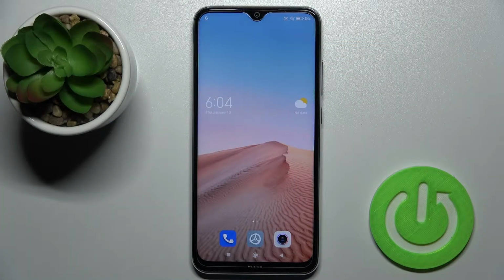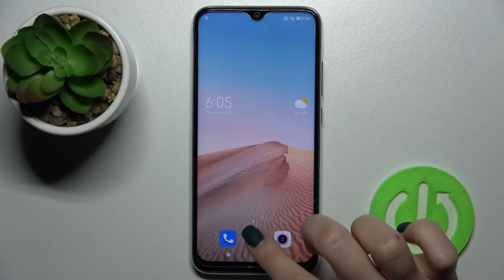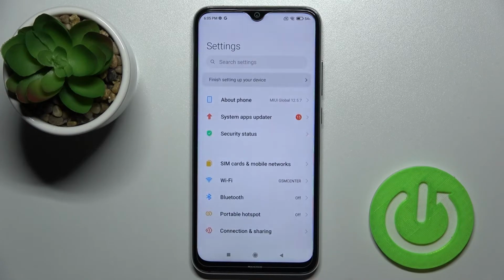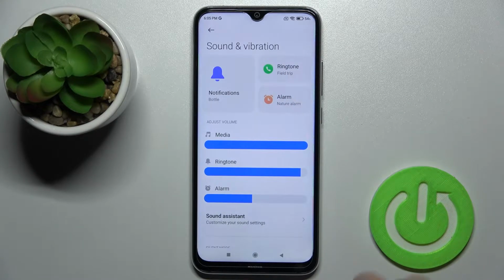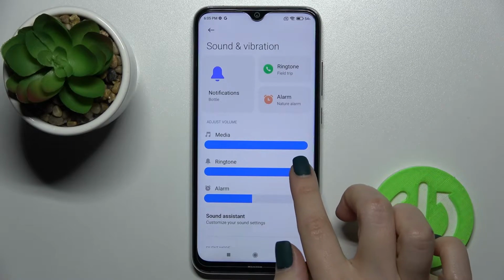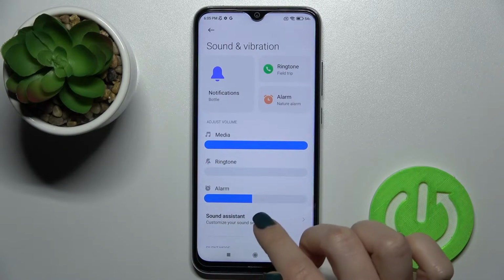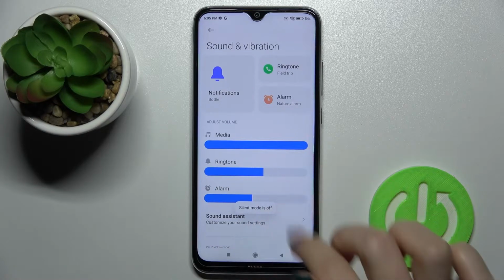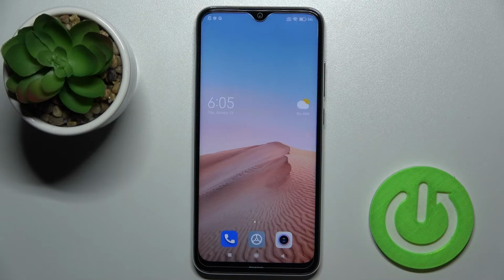How to Mute Ringtone on XIAOMI Redmi Note 8 2021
Learn more information about the XIAOMI Redmi Note 8:
In this short and simple video tutorial, we will demonstrate how you can mute the incoming call sound tone on your XIAOMI Redmi Note 8 smartphone. Thus, if do not want to bother and hear a sound each time you are getting called, we are humbly inviting you to view this video and learn how to disable the ringtone volume on XIAOMI Redmi Note 8 device. Please enjoy!

How to mute the incoming call sound on XIAOMI Redmi Note 8? How to mute the incoming call tone on XIAOMI Redmi Note 8? How to disable the ringtone sound on XIAOMI Redmi Note 8? How to switch off the ringtone volume on XIAOMI Redmi Note 8?